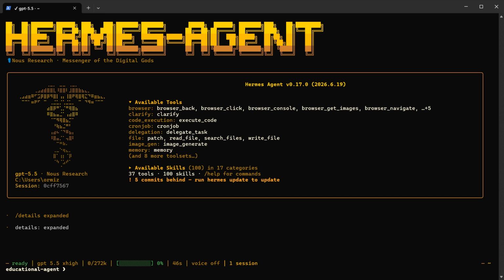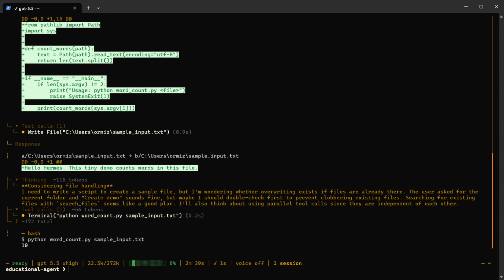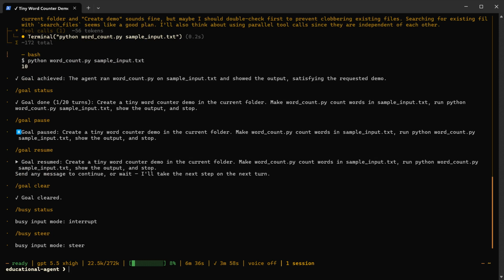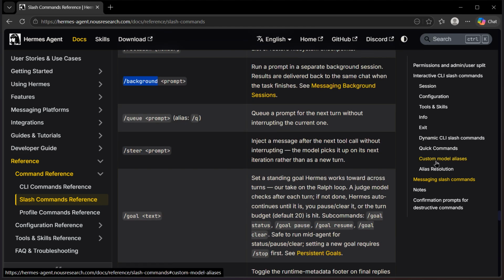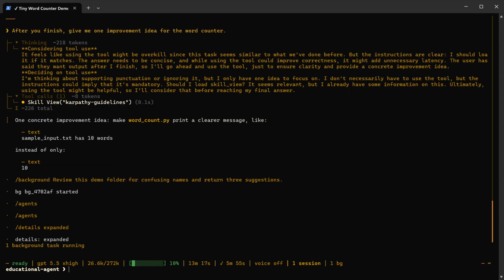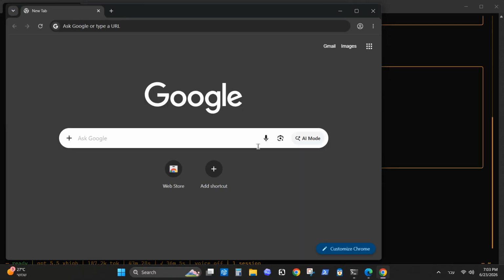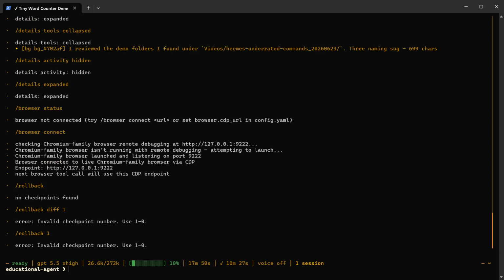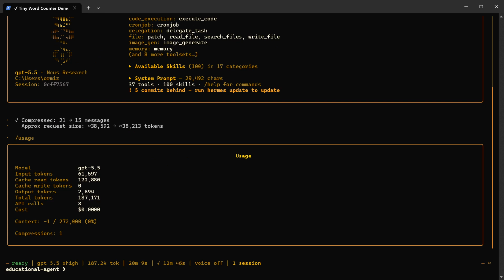7 Underrated Hermes Agent Commands That Actually Change How You Work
Most people use Hermes like ChatGPT inside a terminal. But a few underrated commands turn it into a real AI operator: it can keep working, run in parallel, control a real browser, and roll back safely when something goes wrong.

In this video, I show seven Hermes Agent command workflows in a real Windows PowerShell session using the Hermes TUI and official Hermes docs.

Chapters:
00:00 Setup: real PowerShell + Hermes TUI
01:19 1. /goal and /subgoal
04:08 2. /steer, /queue, and /busy
06:51 3. /background and /agents
08:45 4. /details
10:22 5. /browser status/connect/disconnect
12:14 6. /rollback with checkpoints
13:44 7. /usage and /compress here

Commands covered:
- /goal and /subgoal
- /steer, /queue, and /busy
- /background and /agents
- /details
- /browser status, /browser connect, /browser disconnect
- /rollback with checkpoints
- /usage and /compress here

Recorded with real UI interaction, official docs, and a live Hermes TUI workflow.